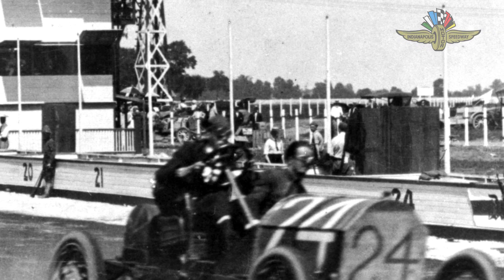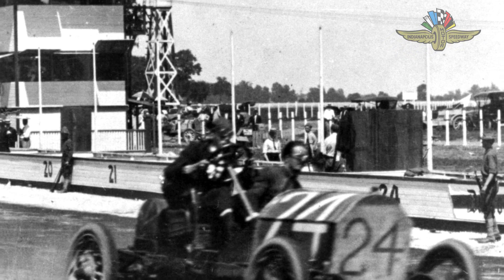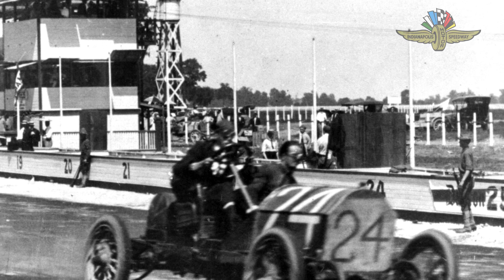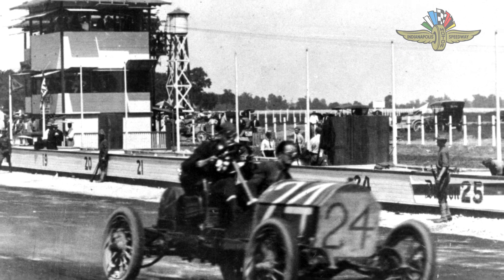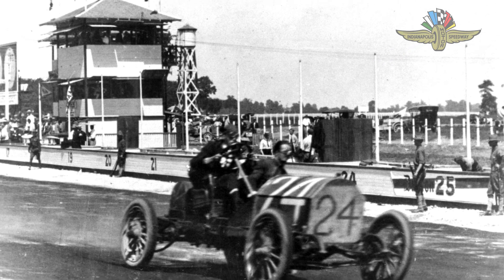Donald Davidson Discusses The Original Plans For IMS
Donald Davidson discusses the original plans for IMS and how they included a road course in the infield.